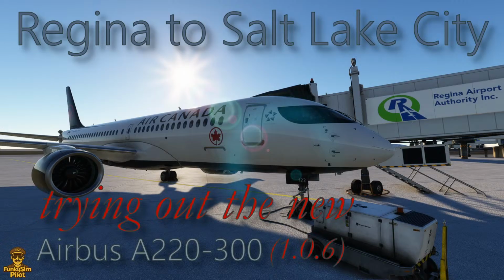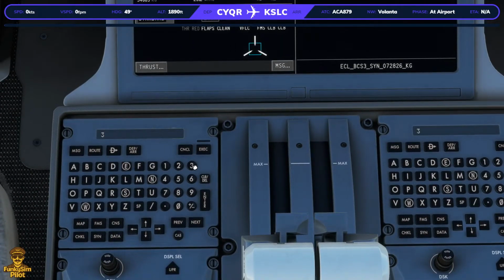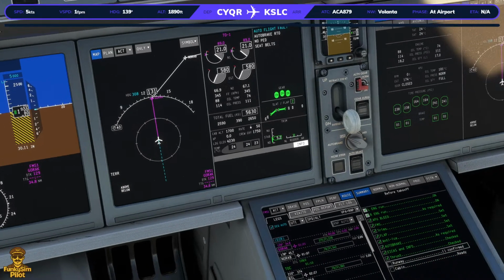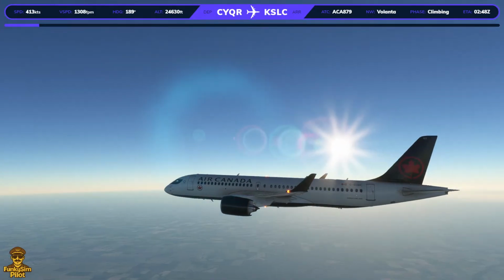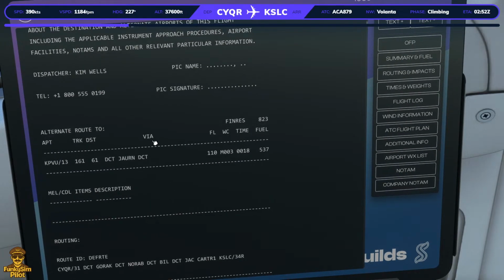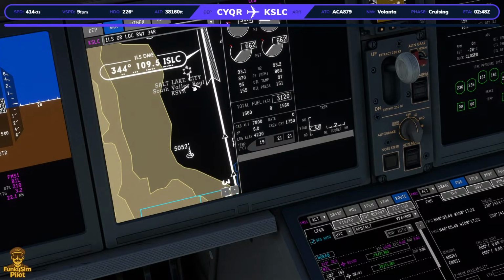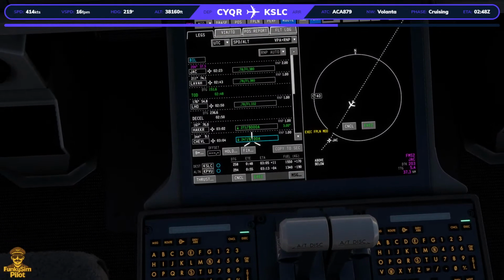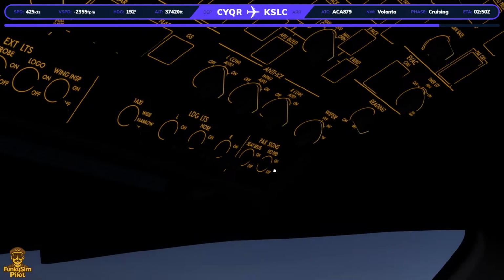Regina to Salt Lake City in the A220-300 for Microsoft Flight Simulator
Today's Itinerary: Regina International Airport (CYQR), Canada to Salt Lake City International Airport (KSLC), United States
Today's Airline & Callsign: Air Canada / ACA879
Today's Pilot: Arkady Gidzenko
Today's Time & Weather: Real-world time & weather
Today's Routing: (see below)

DCT GORAK DCT NORAB DCT BIL DCT JAC CARTR1